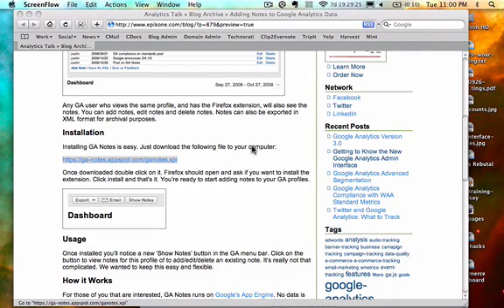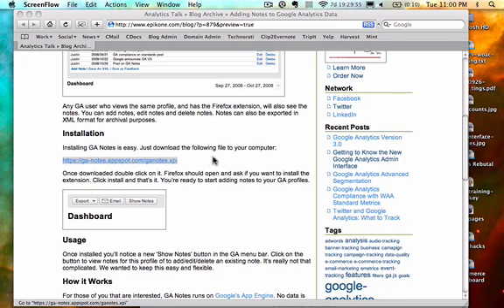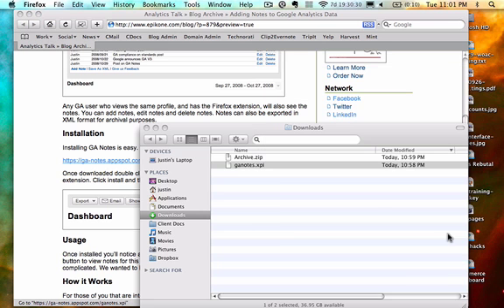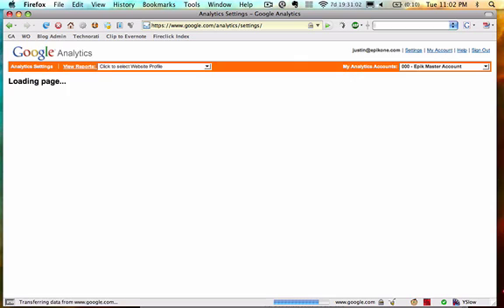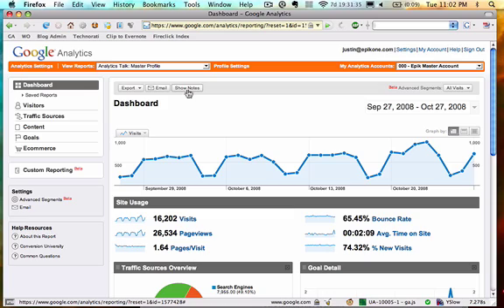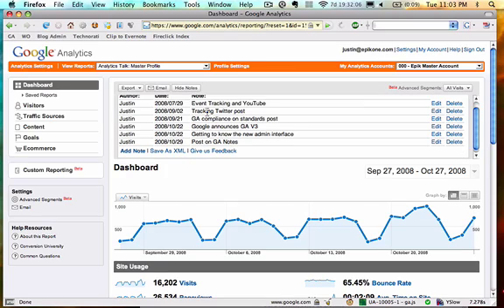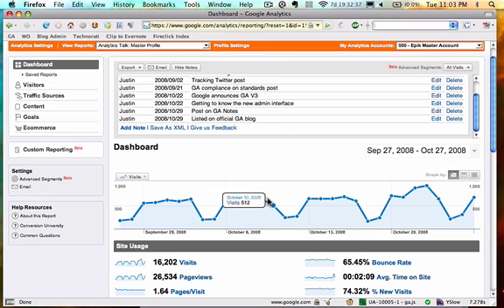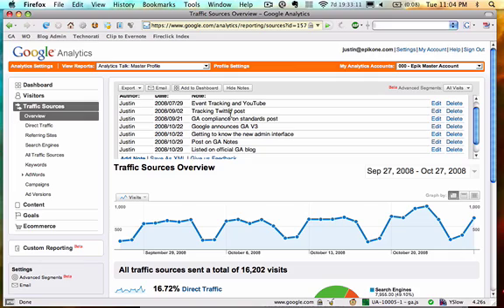Adding Business Data to Google Analytics Data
As a web analyst it's critical to understand things that can change web traffic ie marketing activities, industry events, etc.  Adding this type of information to Google Analytics is easy with GA Notes, a Firefox extension.

Justin Cutroni from Analytics Talk walks you through how to install GA Notes and how to use it.

for more information.